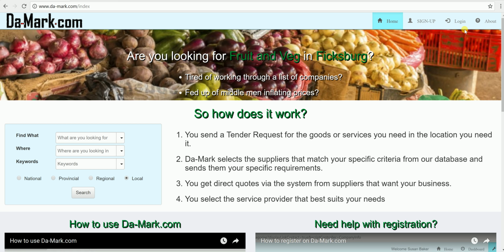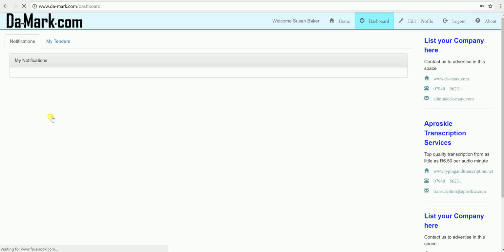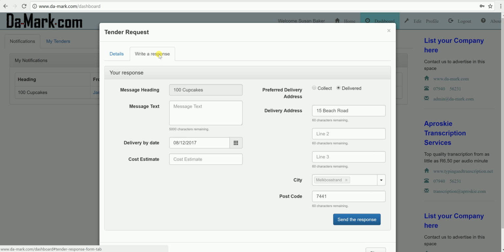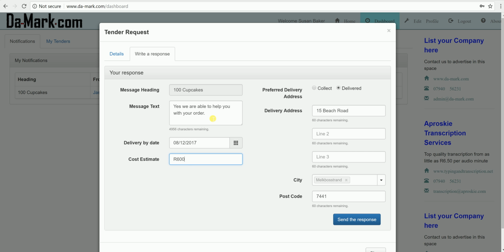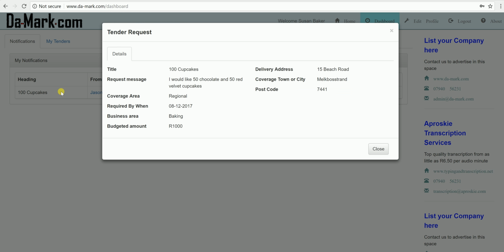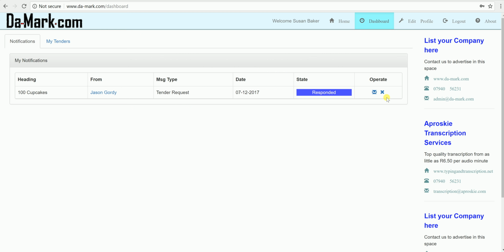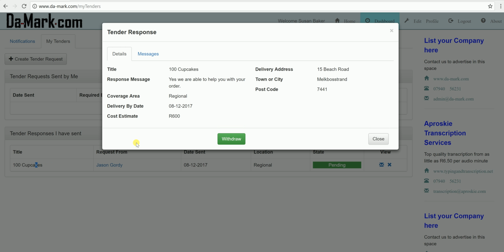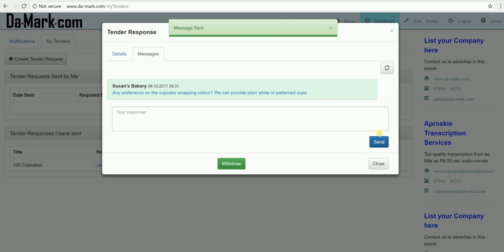How to create a tender response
This tutorial shows how a supplier would create a tender response for a tender request they have recieved